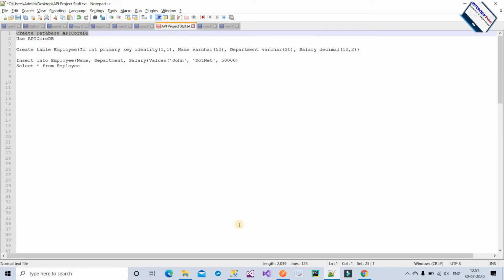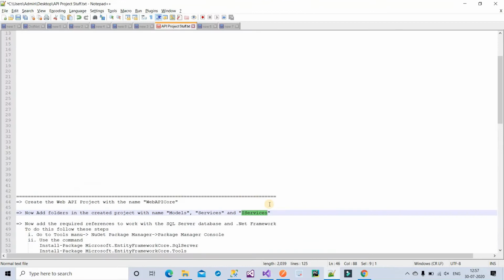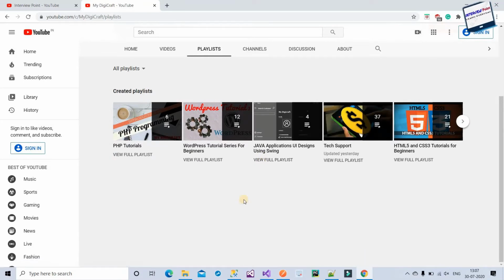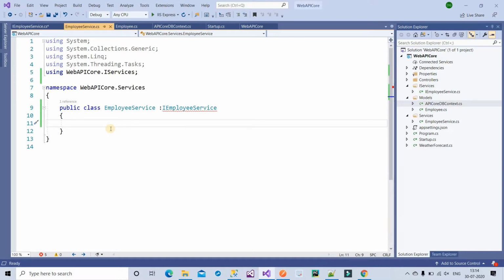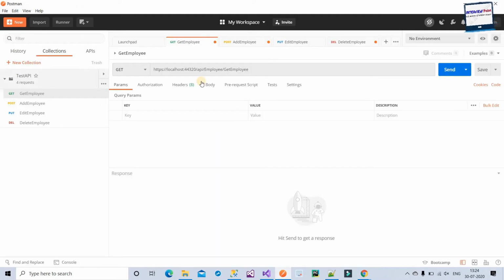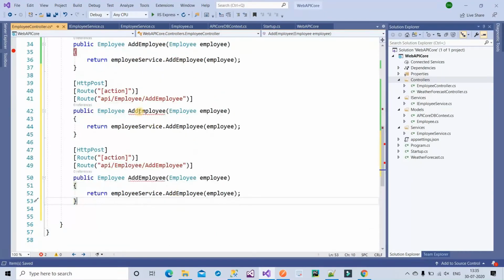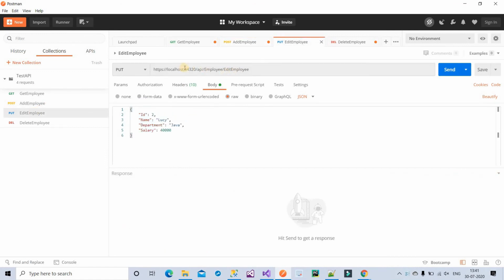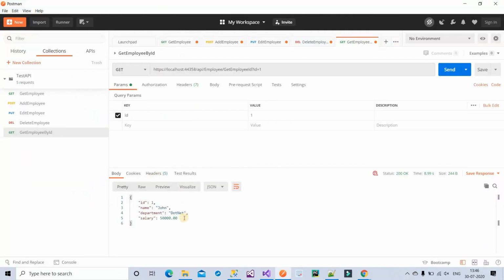REST API in .Net Core 3.1 || CRUD APIs .Net Core 3.1 with Entity Framework || Interview Point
Hello Friends In this video we will learn how to create API in ASP.NET Core
Here I'm using Visual Studio 2019 and .Net Core Version 3.1 to implement Rest Services in Core 3.1
So I'll show you how to perform CRUD operations using .Net Core API 3.1 and will test these APIs using postman.